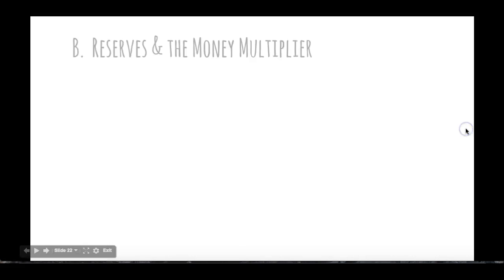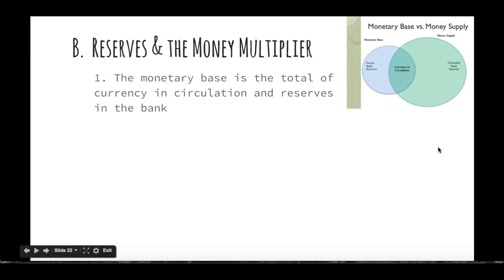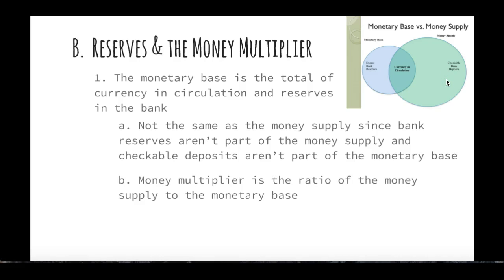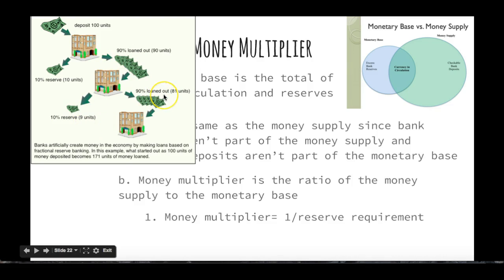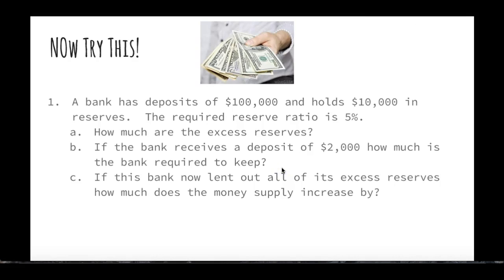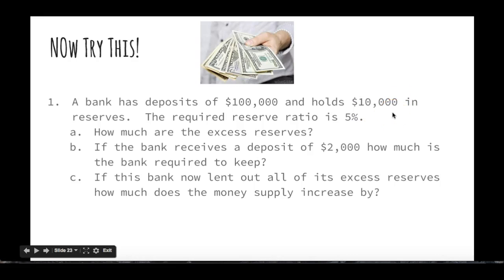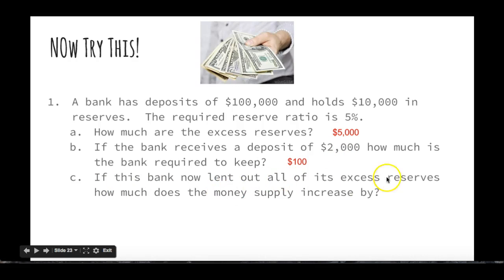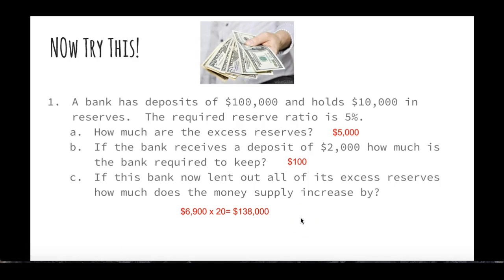Module 25 Notes Part 2: Money Multiplier